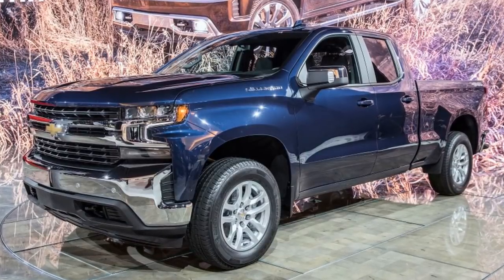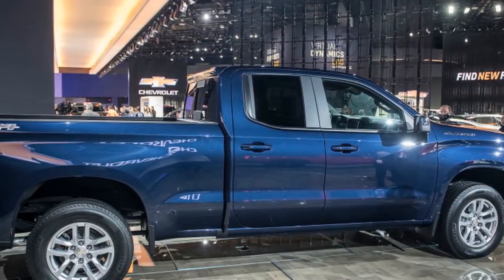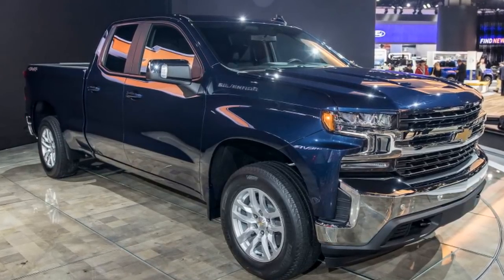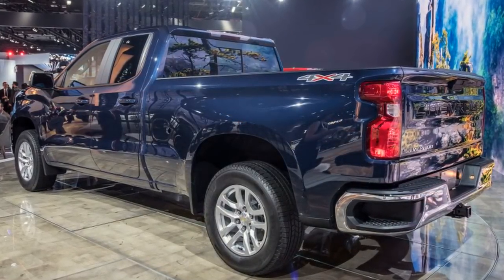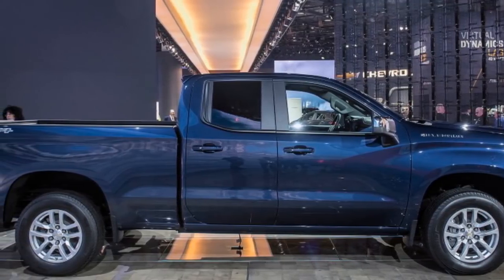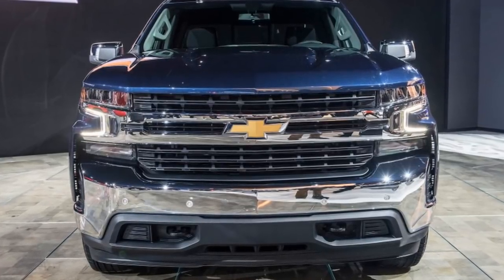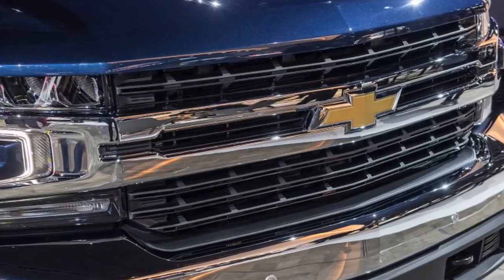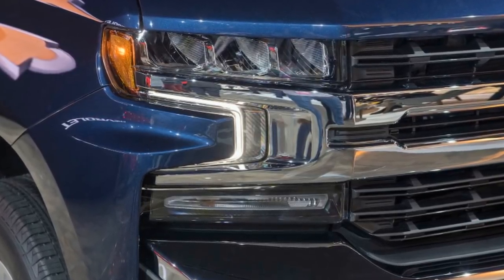2019 Chevy Silverado Diesel 1500 : Everything we know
The 2019 Chevrolet Silverado's Detroit Auto Show debut was exciting for more than just the radical new bodywork. The company announced that it would finally offer a light-duty diesel engine on the Silverado 1500. That means Chevrolet will compete against the new Ford F-150 Power Stroke, and the Ram 1500 EcoDiesel. Chevy has released some key details, but there's plenty more to share as time goes on. We've compiled everything we know here, and will update this post as more information arises.